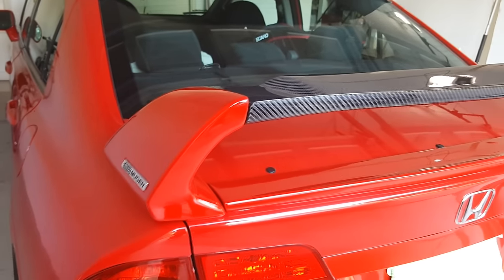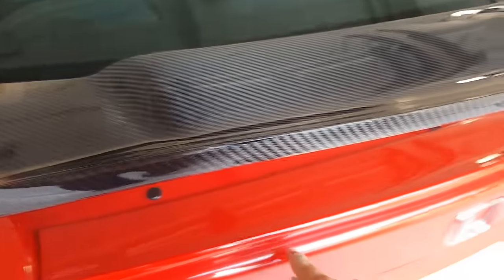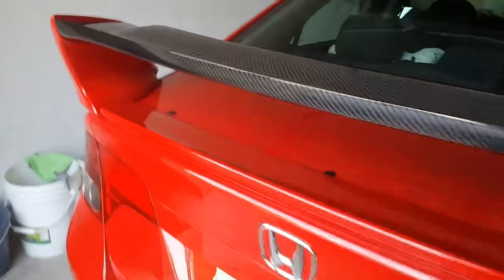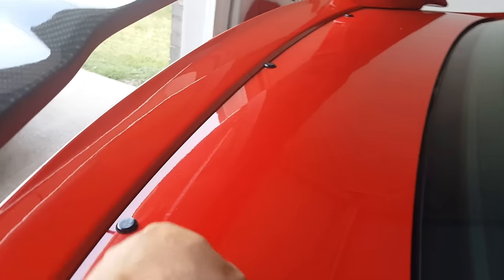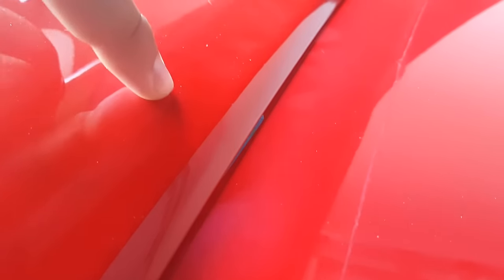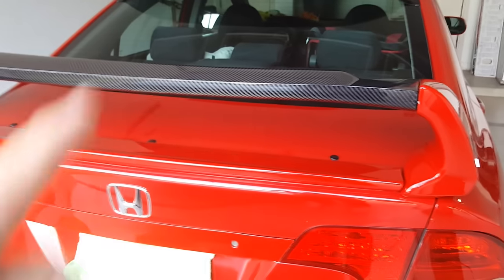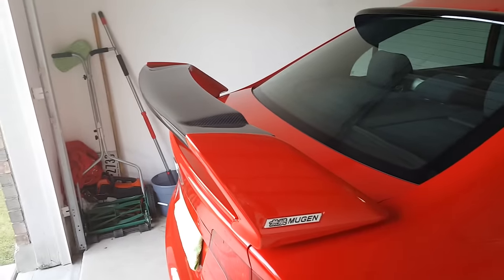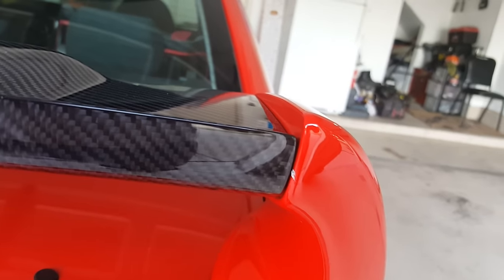07 civic si sedan mugen rr wing install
In this video I'll try to explain my method of installation, it can possibly be done with one person  but two is definitely better ,total install time is about an hour if done correctly please if any questions ask in comments below